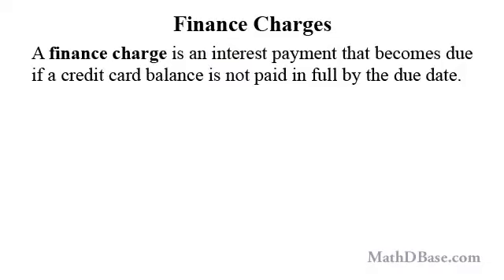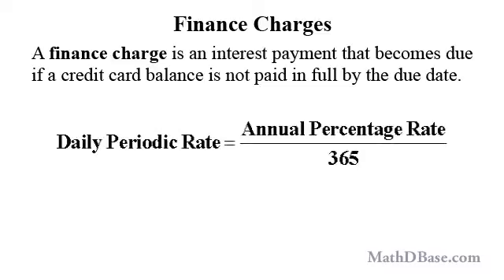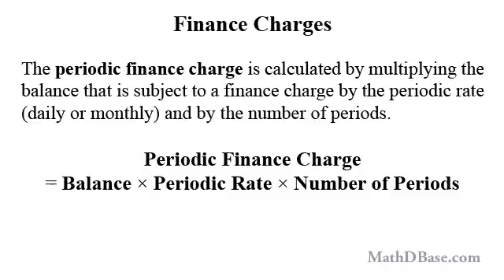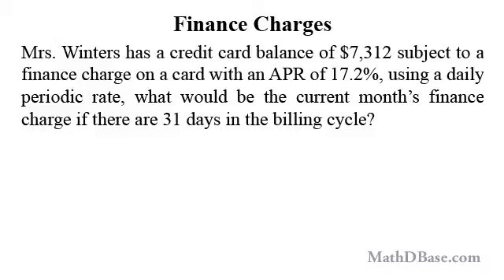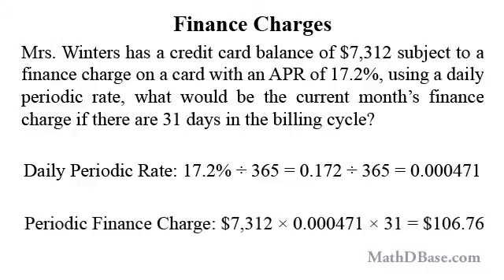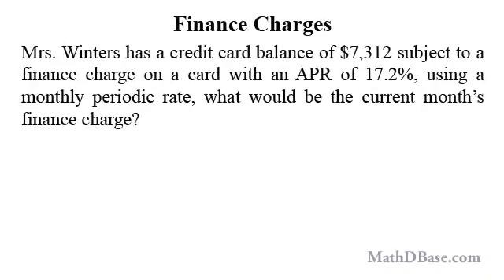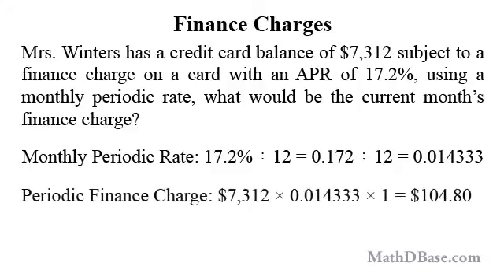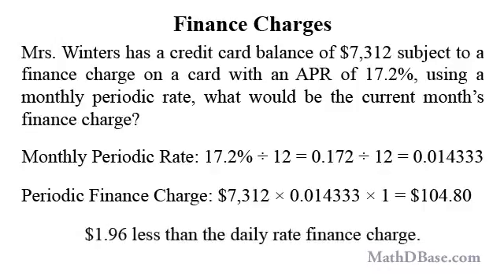Personal Finance Math 2: Calculating Credit Card Finance Charges, Part 1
How to reconcile results found on your credit card statements. This anicast is an introduction to calculating credit card finance charges.

A finance charge is an interest payment that becomes due if a credit card balance is not paid in full by the due date.

Finance charges are usually calculated using one of two methods: a Daily Periodic Rate or a Monthly Periodic Rate.

To calculate the finance charge using the Daily Periodic Rate, divide the Annual Percentage Rate or APR on the card by 365, the number of days in a year, and round the result to the nearest ten-thousandth.

To calculate the finance charge using the Monthly Periodic Rate, divide the APR by 12, the number of months in a year, and round to the nearest ten-thousandth.

The periodic finance charge is calculated by multiplying the balance that is subject to a finance charge by the periodic rate, daily or monthly, and by the number of periods.

For example, if Mrs. Winters has a credit card balance of $7,312 subject to a finance charge on a card with an APR of 17.2%, using a daily periodic rate, what would be the current month’s finance charge if there are 31 days in the billing cycle?

The daily periodic rate on her card is the APR divided by 365 or 17.2% divided by 365, which is 0.172 divided by 365 or approximately 0.000471.

Her current month’s finance charge is the product of her balance, the card’s daily periodic rate and the number of days in the billing cycle, which is $7,312 times 0.000471 times 31 or $106.76, rounded to the nearest penny.

For the sake of comparison, let’s calculate her periodic finance charge, if her card was using a monthly periodic rate.

Her monthly periodic rate would be her APR divided by 12, or 17.2% divided by 12, which comes out to 0.014333.

In this case then, her periodic finance charge would be $7,312 times 0.014333 times 1, since the time period is one month, which works out to $104.80, rounded to the nearest penny…which is $1.96 less than her finance charge calculated using the daily rate.